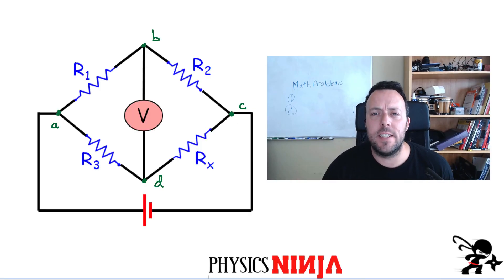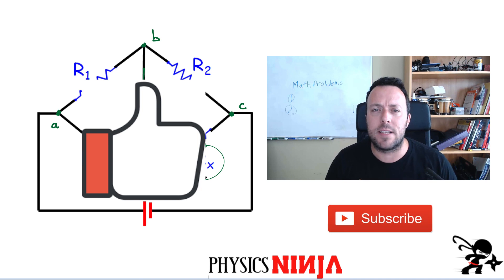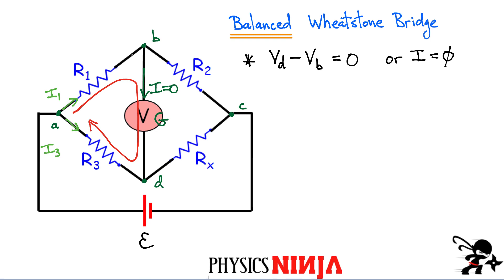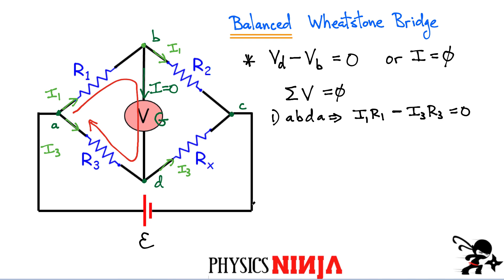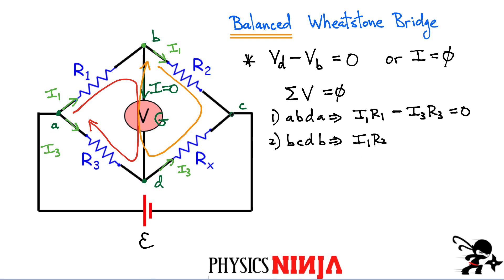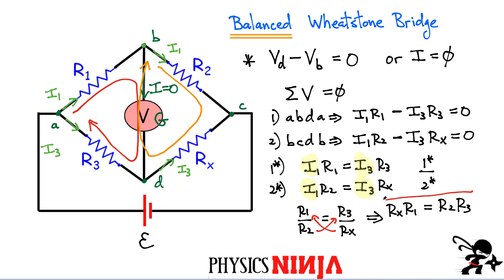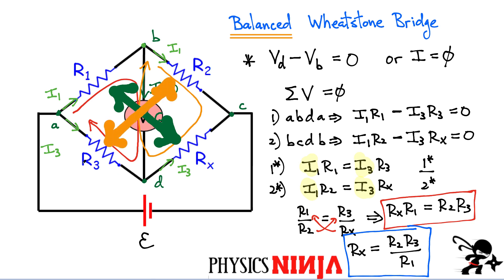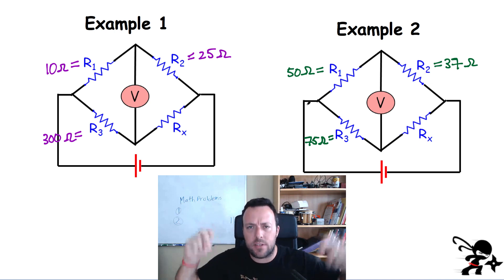Wheatstone Bridge Problem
Physics Ninja shows you how to solve for an unknown resistance using a Wheatstone Bridge.  We first use Kirchhoff's rules to get an expression for an unknown resistance and then look an at example problem